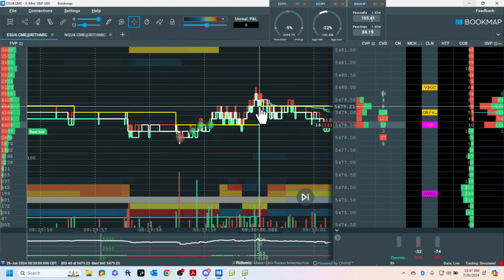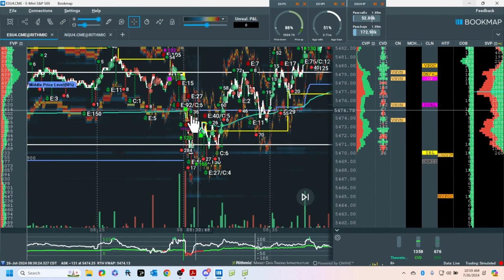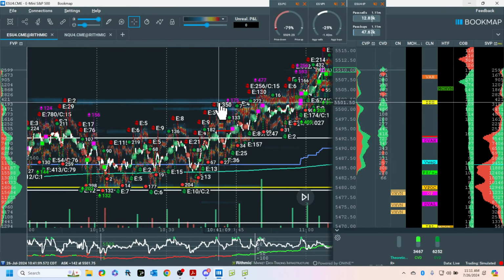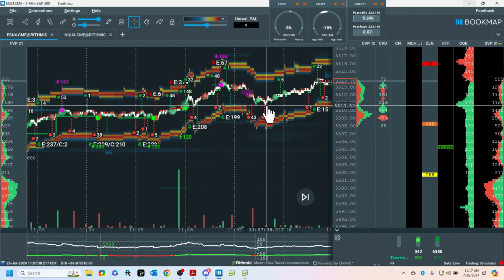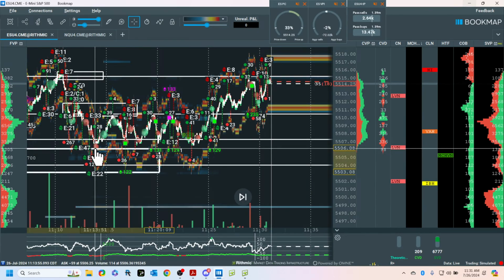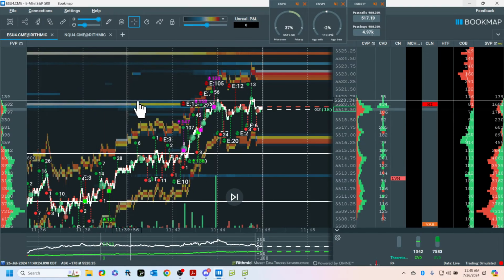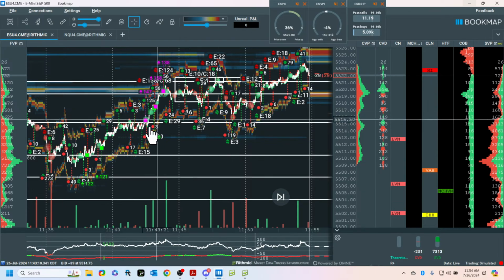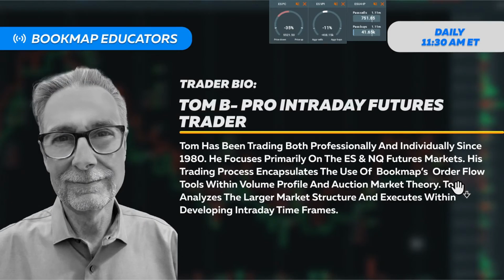Volume Profile + OrderFlow Trade Triggers Revealed with Tom B at the Traders Lab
Timestamps:
0:00 - Welcome to Traders Lab
1:23 - Overview of the Current Market Conditions
2:04 - Resources and Community in Trader Lab
3:17 - Trading Philosophy: Understanding Market Mechanics
5:13 - Introduction to Today's Trades
9:39 - Market Overview: Buyer vs. Seller Dynamics
15:03 - Structured Trades and Market Behavior
19:03 - Understanding Order Flow and Microstructure
25:28 - Trade Management and Anticipating Market Movements
33:05 - Mean Reversion Trading Strategy
40:13 - Analyzing Market Conditions: Long vs. Short
48:01 - Fractal Trading and Market Behavior
55:10 - Trading in Rotational Markets
1:02:08 - Setting Up for Potential Short Trades
1:09:17 - Reading Microstructure and Managing Trades
1:15:10 - Using Bookmap Tools for Trade Management
1:23:29 - Trading in Fractals: Mean Reversion in an Uptrend
1:30:10 - Final Thoughts and Encouragement for Traders
1:32:57 - Closing Remarks and Next Steps